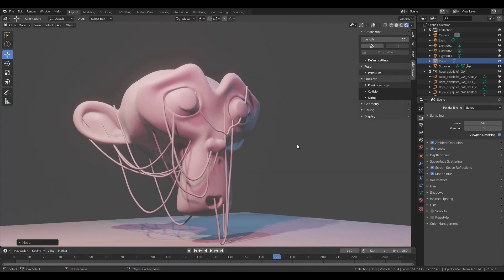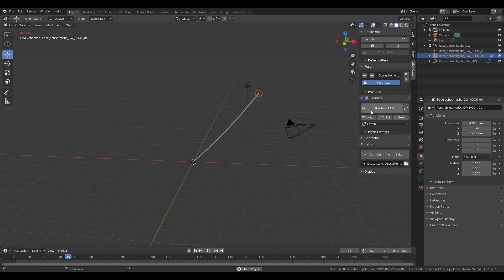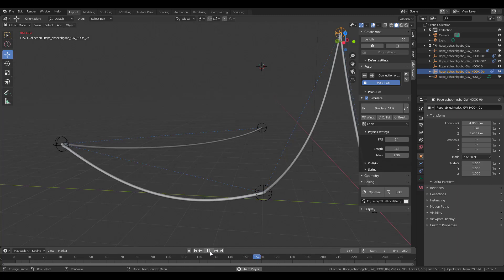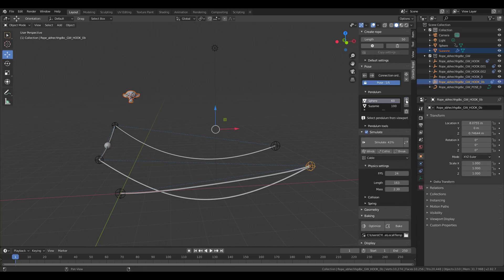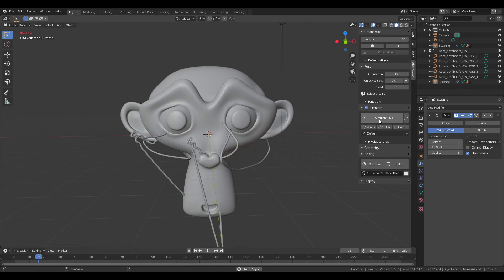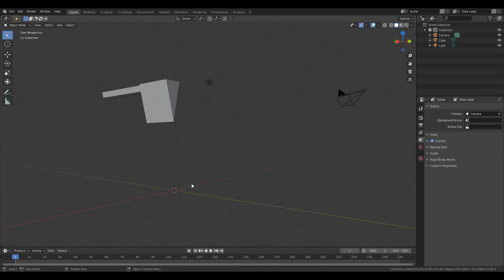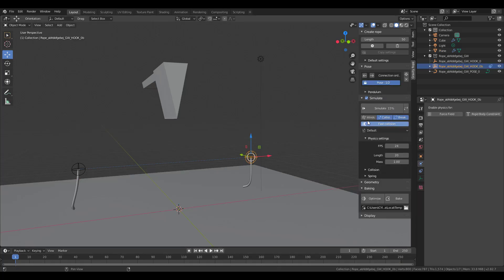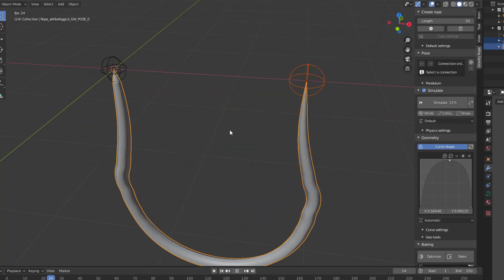GRAVITY ROPE FOR BLENDER 2.8x - AMAZING ADDON 😍🤩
Let's make ropes and have fun with the awesome gravity rope for blender.
Gravity Rope is an add-on with several modes, several materials preset, and infinite creative possibilities. This tool introduces a new complete workflow that allows you to carry out several very advanced rope animation. It supports the collision of ropes and pendulums, it also reacts to the wind and it's even breakable!